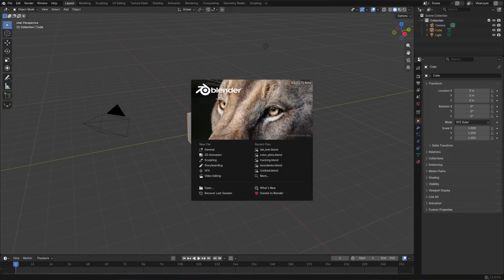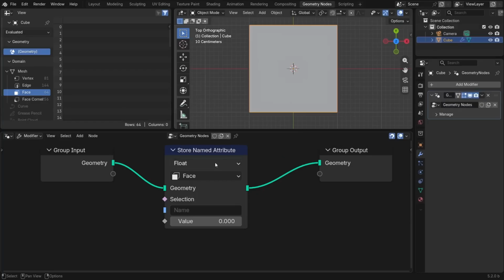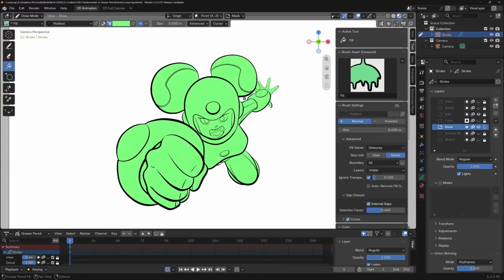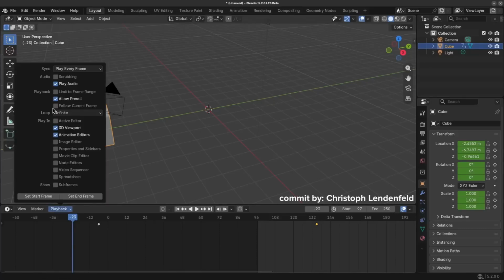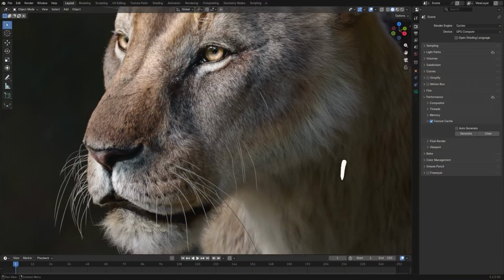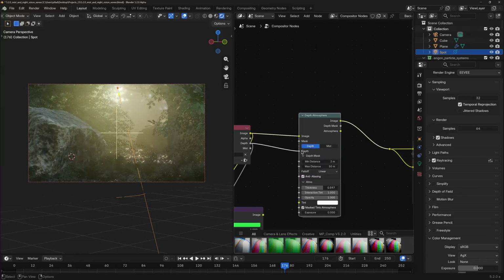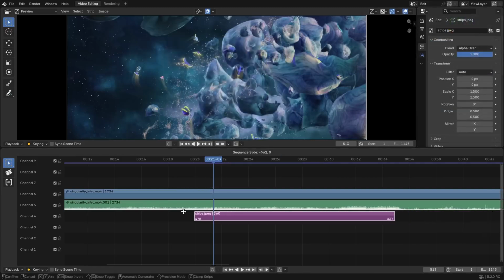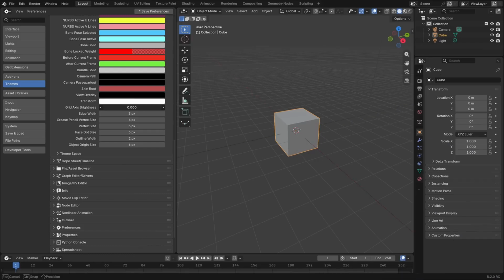Blender 5.2 Yenilikler